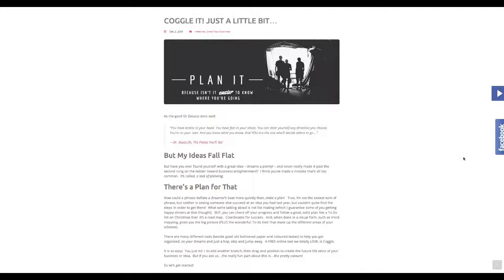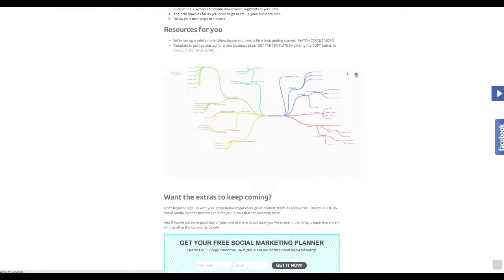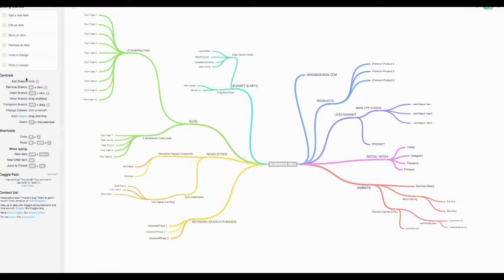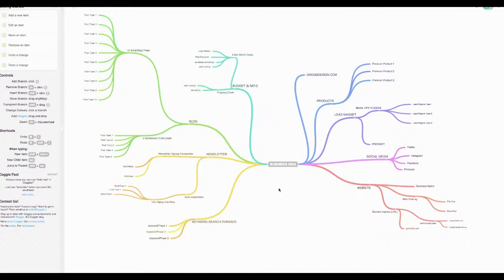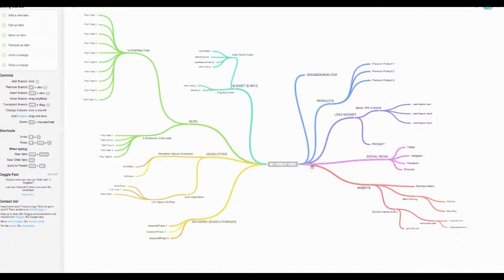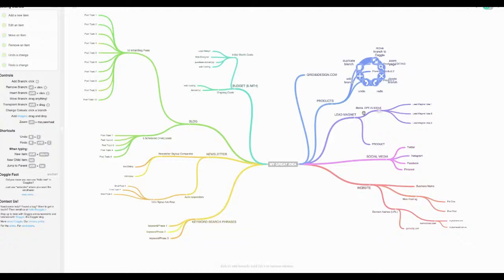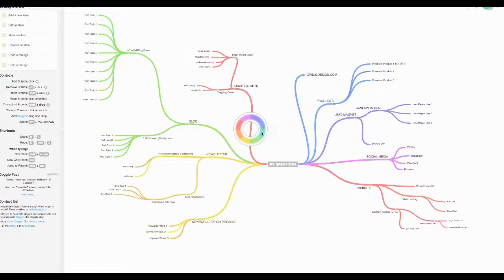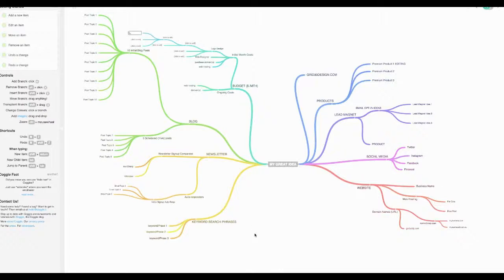EPISODE 6 Mind Mapping with COGGLE [PETIT CINEMA]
Quick tutorial on how you to begin using Coggle for planning your projects, business ideas, etc.